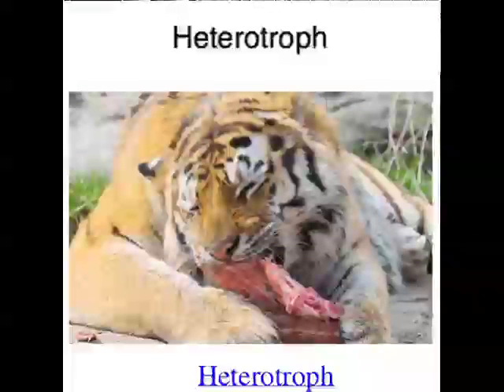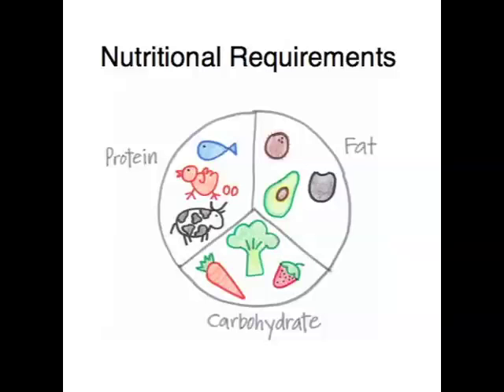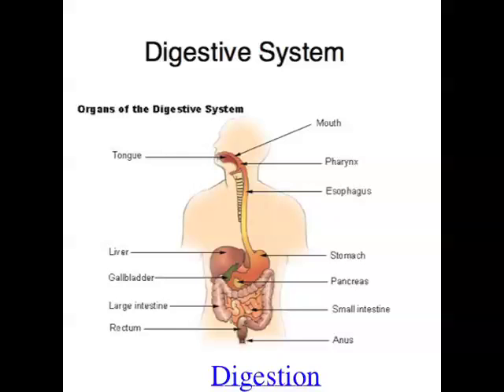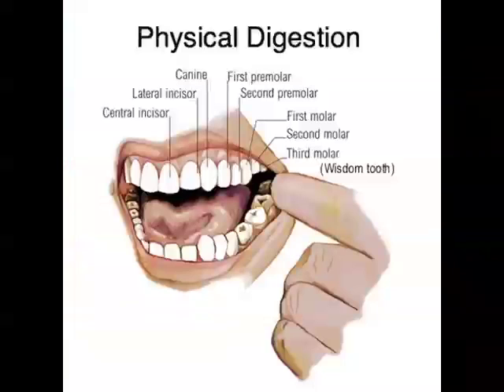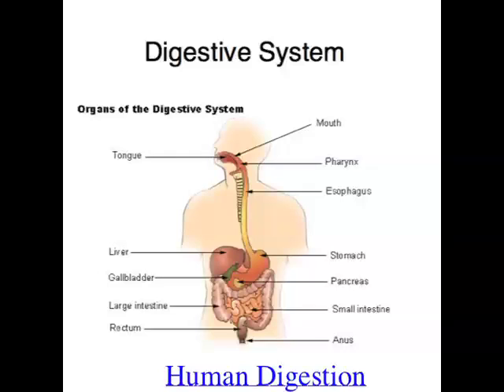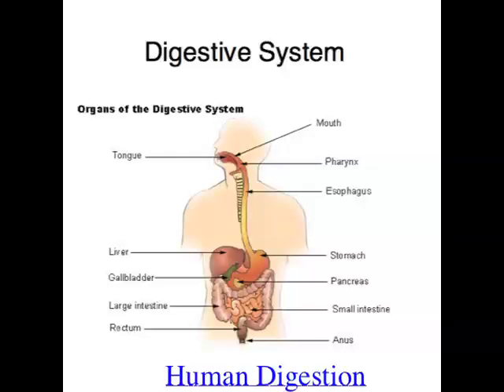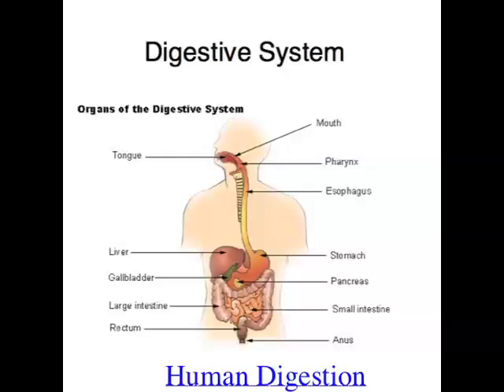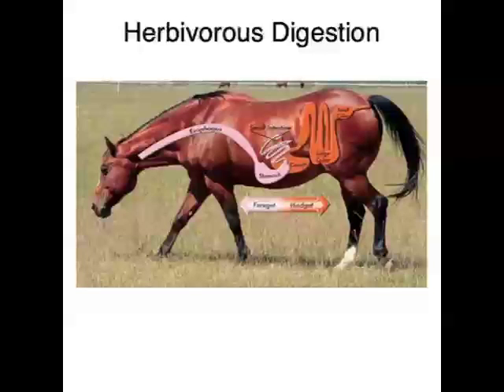Ep7 - Digestion (Unit 1)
VCE Biology podcast episode 7 covers part of Unit 1, Area of Study 2. In particular the nutritional requirements of heterotrophs, digestion and digestive systems are discussed.